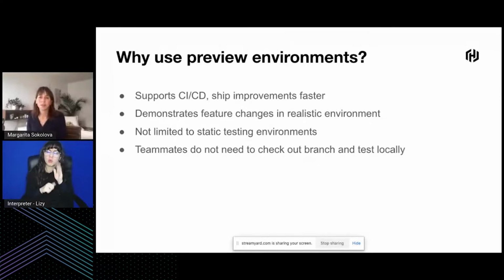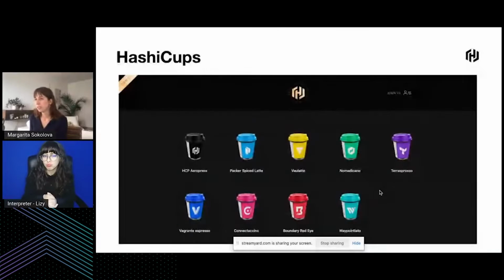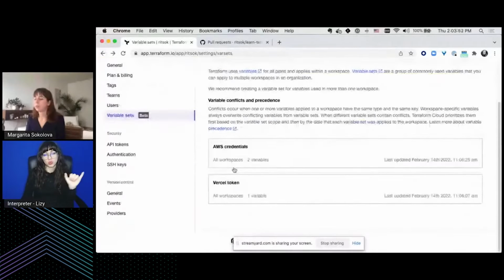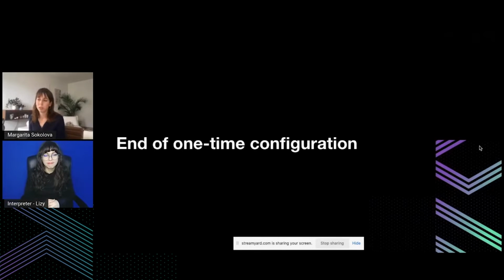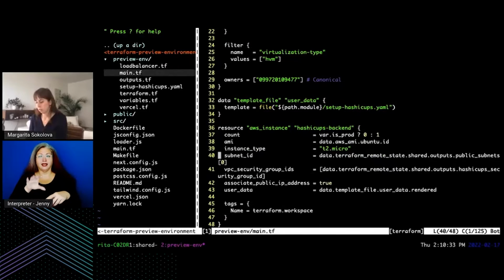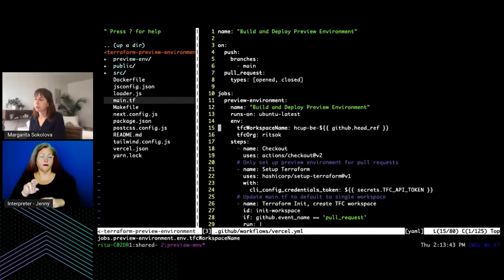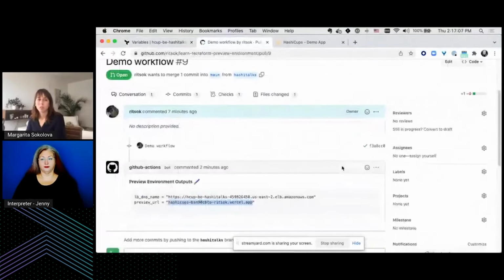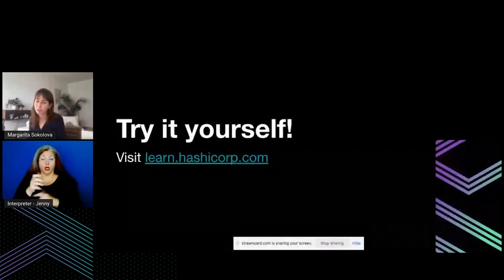Create Preview Environments for Terraform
This talk will showcase how to use Terraform, Terraform Cloud, and GitHub Actions to automatically create preview environments for your code changes. Preview environments let you review and test proposed changes to your services and infrastructure, allowing you to verify new features before releasing them.

Rita Sokolova
GitHub:  @ritsok